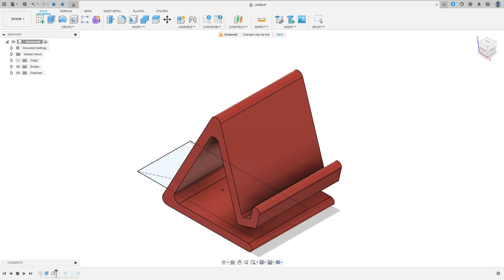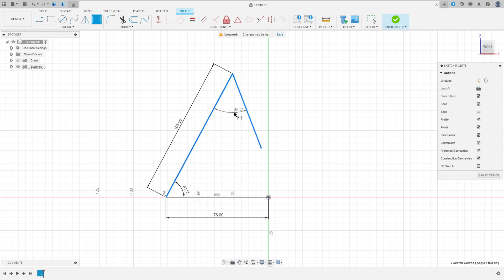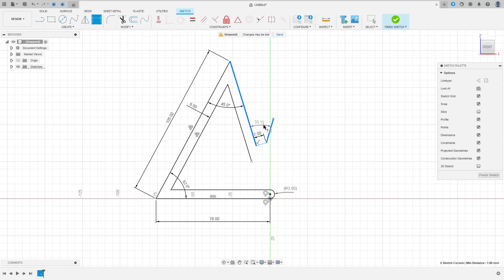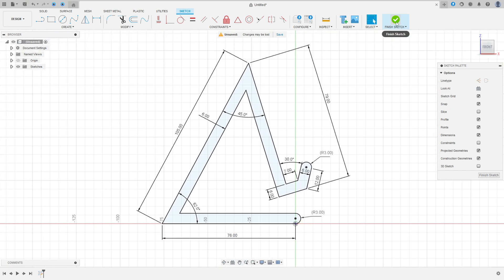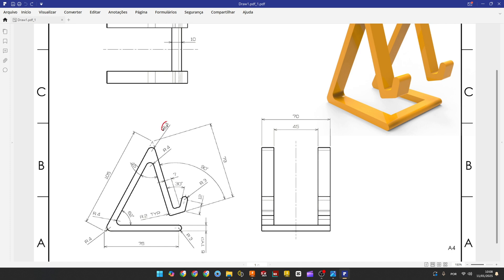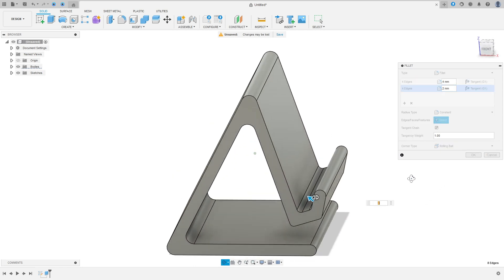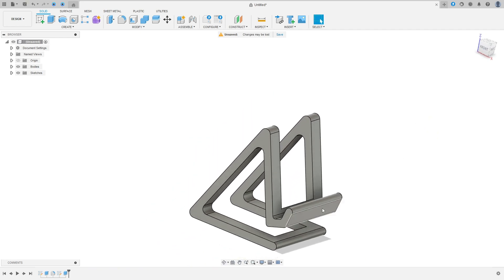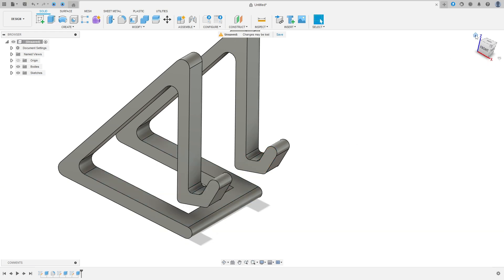How to make a smartphone stand in Fusion 360 for 3D printing - Exercise 281.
PayPal Learn how to design and 3D print a smartphone stand in Fusion 360 with this easy tutorial. Perfect for beginners looking to create their own phone accessories!

In this tutorial we'll use the features:
Extrude
Fillet